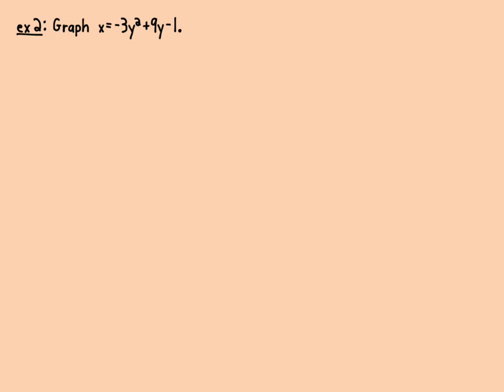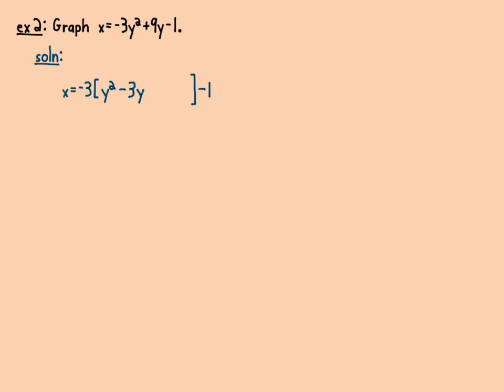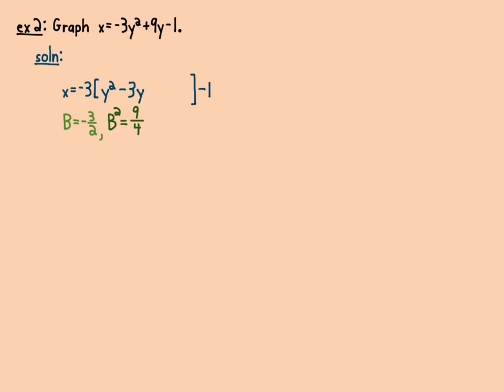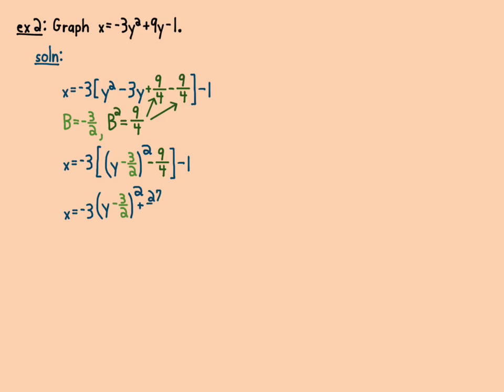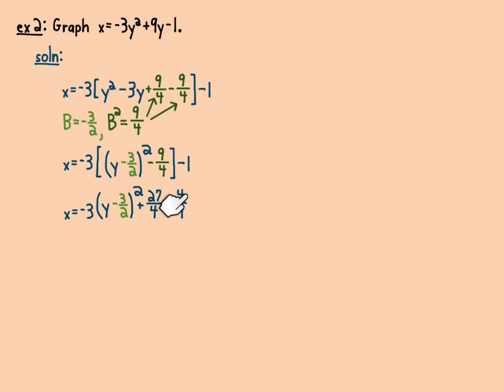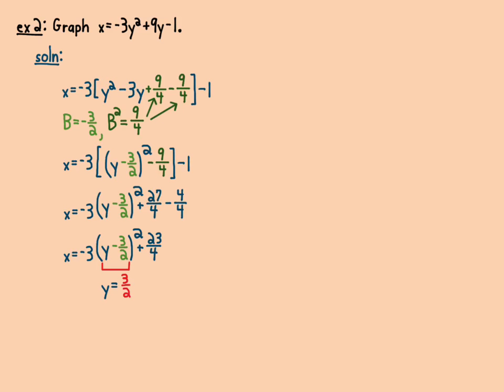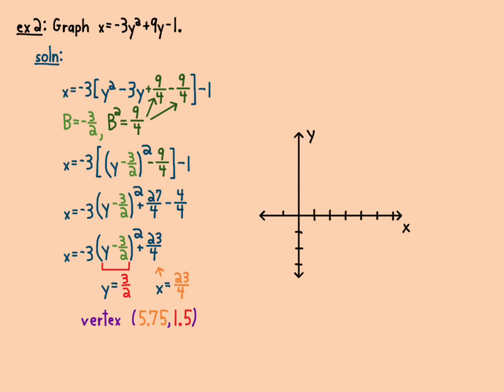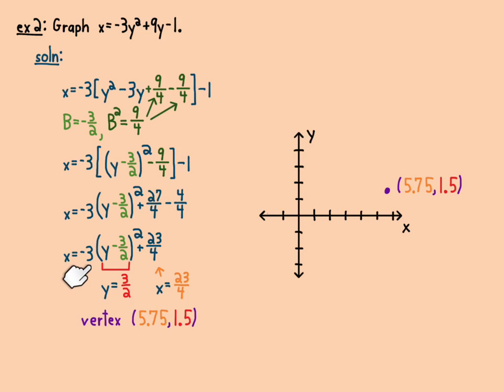9 2 4 Parabolas as Conic Sections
Math 1200 Algebra. Graphing a parabola with a horizontal axis of symmetry when the equation is not given in standard form, so that we need to complete the square first.